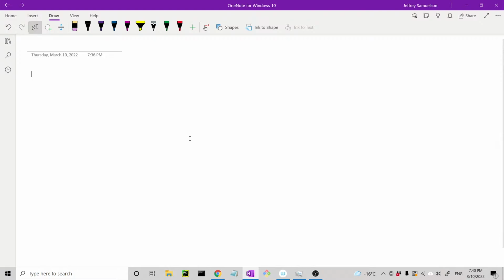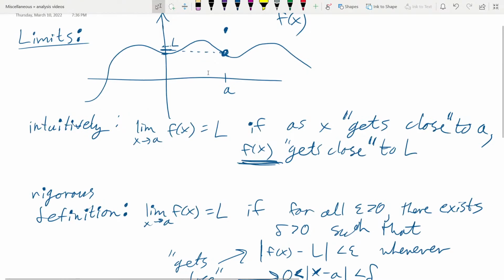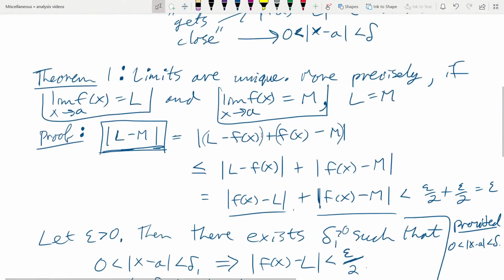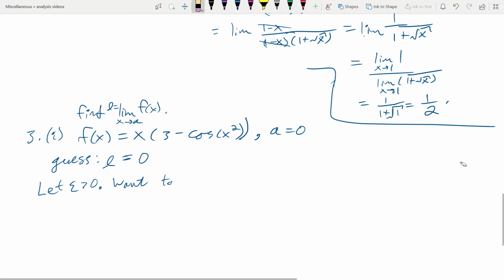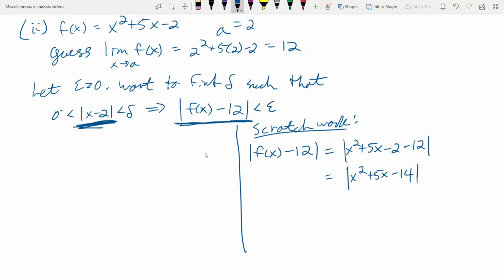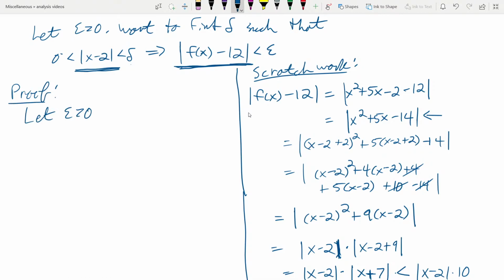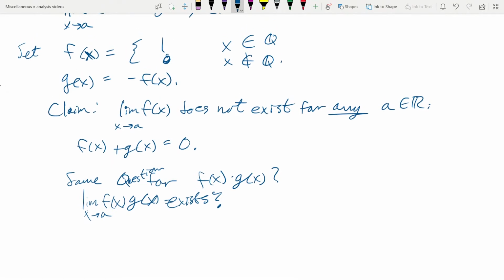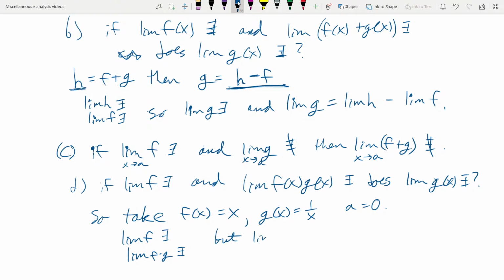Calculus, chapter 5: Limits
The book I am using is Calculus (4th edition) by Michael Spivak .